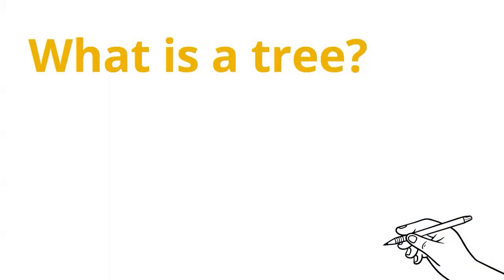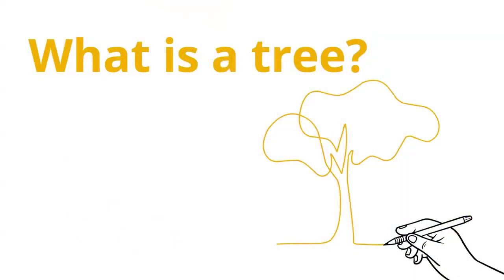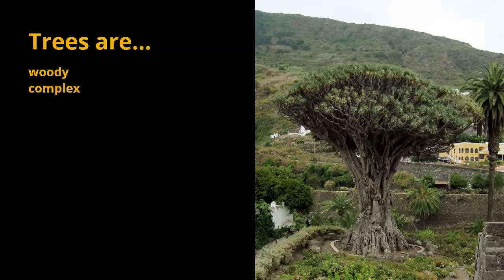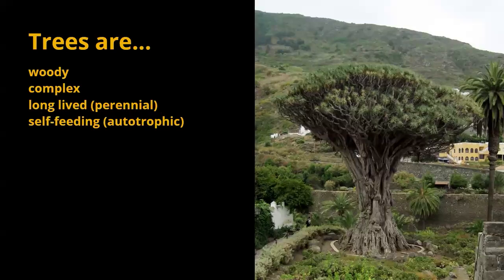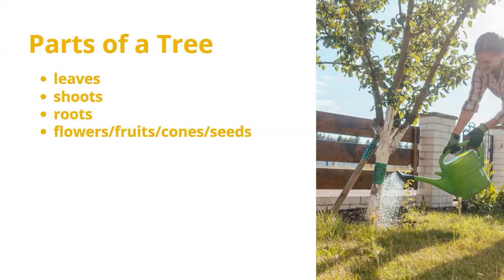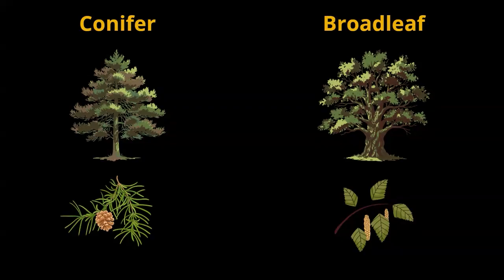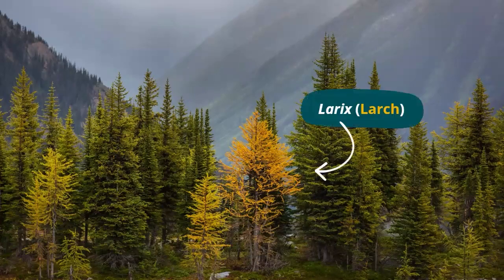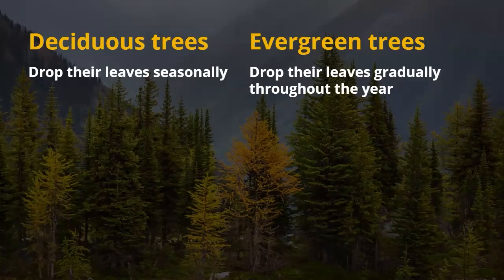What is a Tree?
Join University of Idaho Extension Educator and arborist Sierra Laverty as she discusses the characteristics that define a tree.